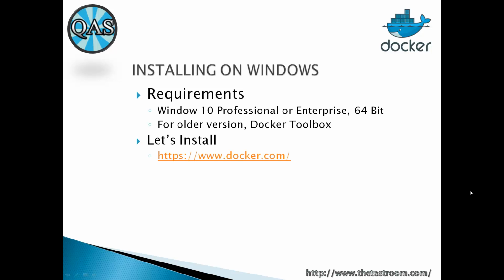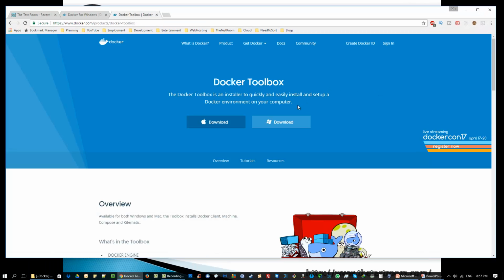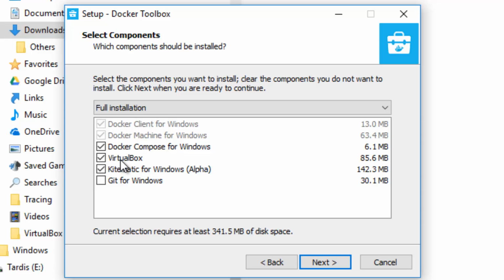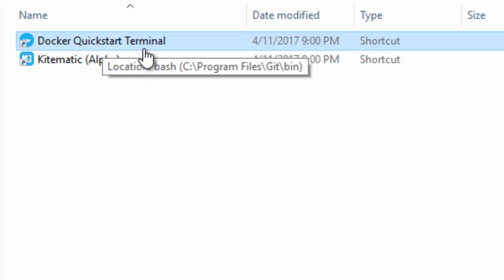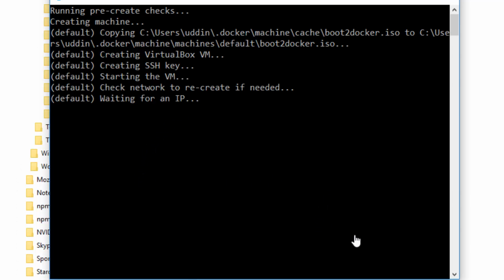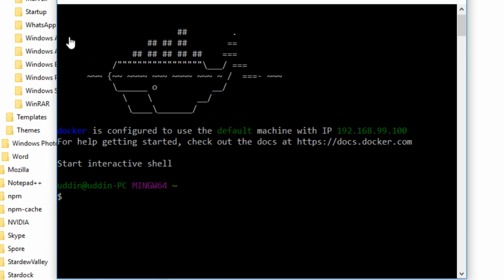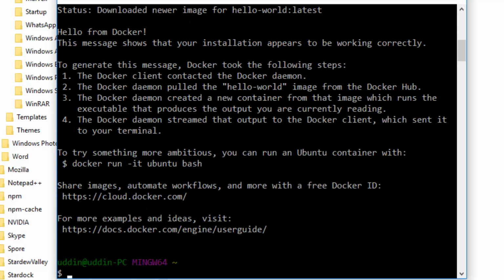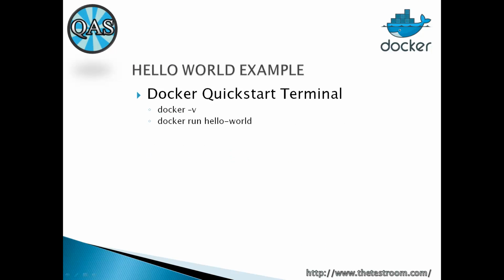Docker Window Installation Tutorial (Part 02) | QAShahin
Installing Docker in Windows. We will install Docker and also run an example 'hello world' application.